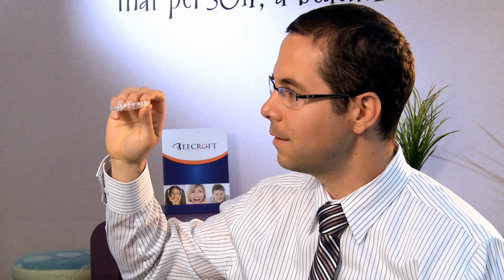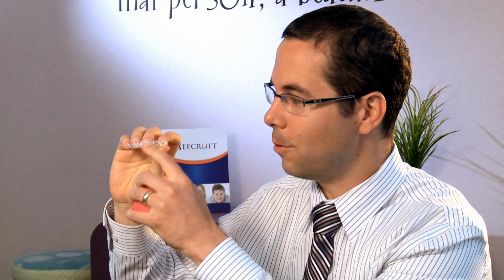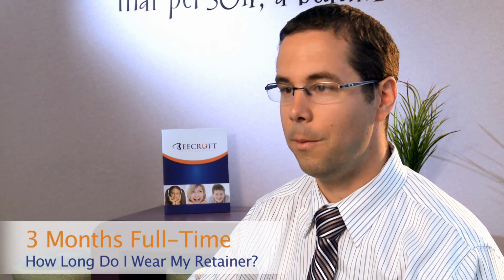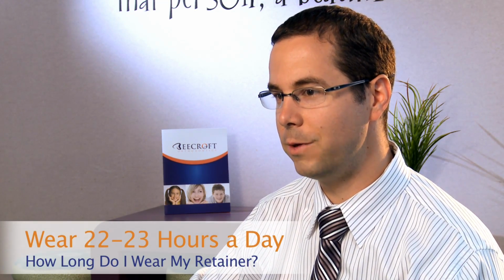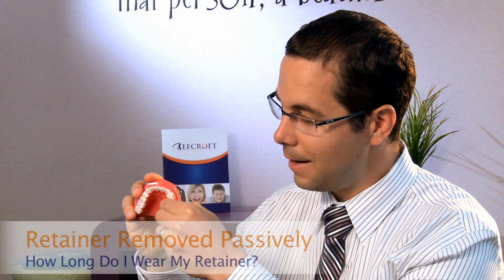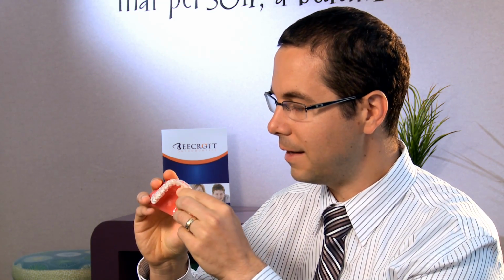Beecroft Orthodontics -- How Long Should Someone Wear a Retainer After Their Braces Are Removed?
- "This is the number one question that I get after I take someone's braces. When we get their braces off, it would be a big celebration and then we give them the retainers. They would say, okay, how long do I have to wear my retainers? It's a good question and it's a valid question. So, I would like to talk about different kinds of retainers, why we use them and how long you need to wear them.

The retainer that we used most often is a clear plastic retainer and this is a representation of it. This is really nice for a couple of reasons. The number one reason is there are retainers that have a metal wire that go across the front teeth. Those have their pros and cons. There's nothing worse than getting your braces off and all that metal out of your mouth and then putting a metal wire in someone's mouth and say, "okay now you have to wear them full time for a few months".

So, we use the clear plastic retainers, it works really well. This is a representation of someone's upper teeth, nice and straight after braces and the clear retainer just kind of pops right in like that. It's very form-fitting and very easy to get used to, even when speaking. Usually, you can get used to it within a day or two. It doesn't irritate the tongue, lips and the very nice thing is it's very snug all around the teeth. So, it's not going to allow those teeth to move, twist and turn.

Why is this important? When you get your braces off, your braces have moved your teeth in to a position where they are not naturally accustomed. Your teeth were crooked for a reason. Usually, it's because your mouth and its natural habitat, your tongue, cheek, lips, all those forces that were in place have caused your teeth to go to the position that they were in, initially. We've put them in almost unnatural position, the position that they don't want to be in at first so it's going to take a little bit of time for your teeth to get used to it and your mouth adapting. The retainers are going to keep your teeth in place as the tongue, lips and cheeks will be used to having the teeth there. Also, the teeth will kind of reorganize themselves in the bones.

The question I get is, "how long do I have to wear them?" We ask patients to wear their retainer for three months full-time. Those first three months, the teeth are going to tend to move the quickest. In three months full-time, you're only taking the retainer out to eat, brush and during special occasions and things like big dates and public speeches. You need to wear them at least 22-23 hours a day and you'll notice that if you take it out those teeth will move pretty quickly.

After about three months, we will see the patient again. If everything looks good and if they've been wearing the retainer well at that point, we will switch to night time wear and that's really great for people. They don't have to worry taking the retainer in and out at lunch, school or at work. They can just pop it in when they go to bed and take it out in the morning. It usually keeps the teeth where they need to be.

Do I have to put my retainer for the rest of my life? This is what I tell people, if you want the one hundred percent guarantee that your teeth will stay where they are, then the only way to do that is to wear the retainer. Everyone is a little bit different like some people can get away after a certain time or period from wearing the retainer. Other people's teeth are going to be a little bit unstable just because of the place we put them and the natural environment of their mouth. Those people will need to wear their retainer a little bit more.

After about a year of wearing them at night, I let people know that now it's your turn to be an orthodontist. When you take the retainer, in and out, you wanted to feel very passive on your teeth. You don't want that tight feeling, "oh hey, my teeth have moved during the day, you don't want that at all and that's when you know that you need to wear your retainer a little bit more. So, if you have that passive feeling when the retainer comes in and out then you know okay, I can get away with wearing the retainer a little less maybe wear it once a week, couple times a month or wearing it for a month. If you're going to do that, I would caution people to always have their retainer there and always try it in every now and then to make sure you're getting that nice passive feeling." - Dr. Matt Beecroft

Life changing results and inspiring journeys start at Beecroft Orthodontics — see more of our patients' before and after photos.

11113 Leavells Rd.

243 Garrisonville Road Suite#201
Stafford VA 22554

11060 Smile Way
King George, VA 22485